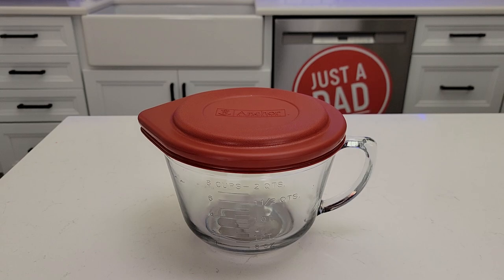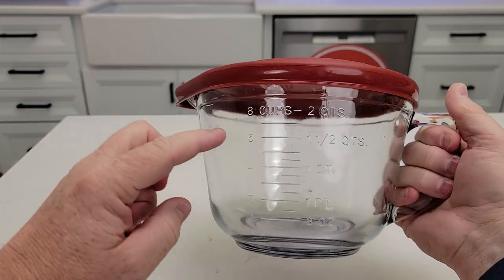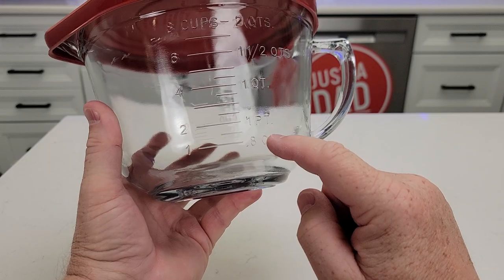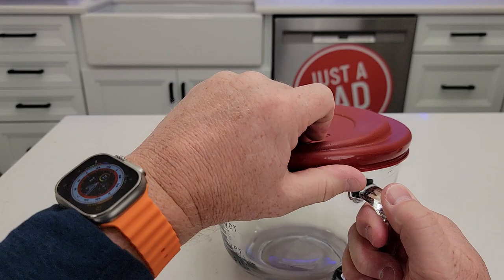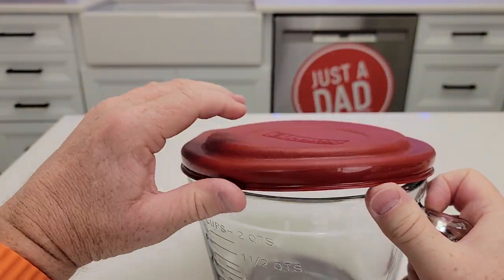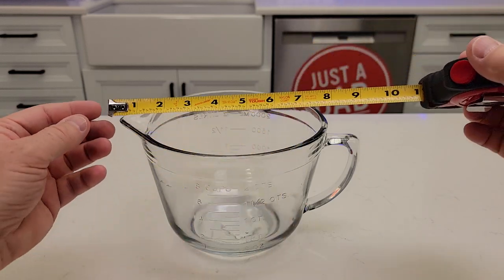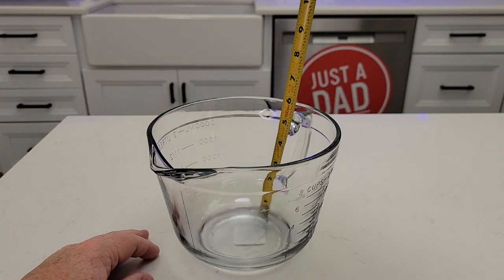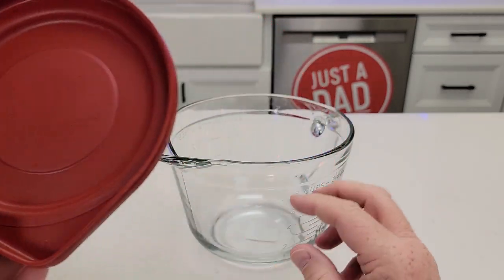Anchor 2 quart Mixing Bowl/ Batter Bowl With Lid Review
Anchor 2 quart Mixing Bowl/ Batter Bowl With Lid